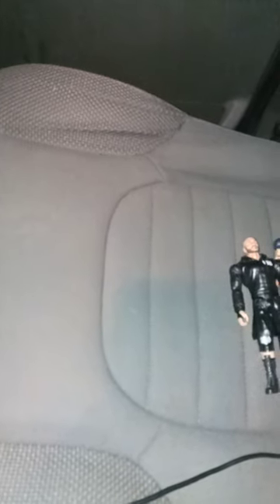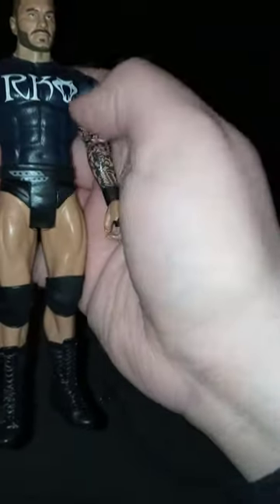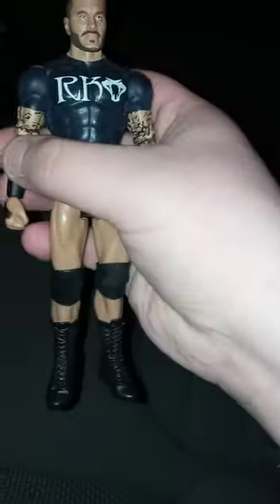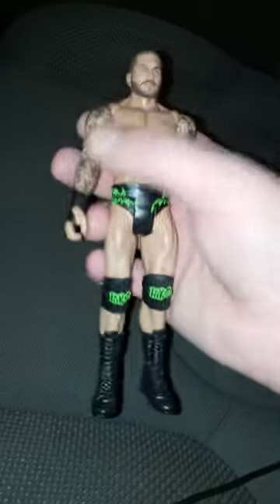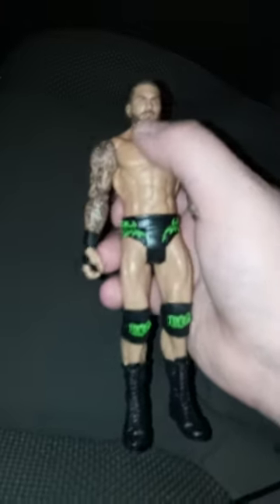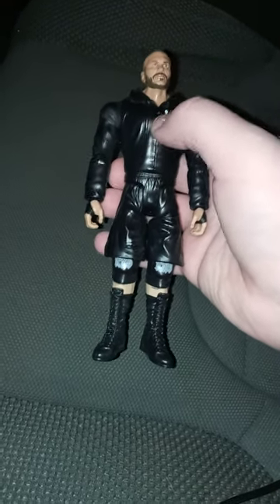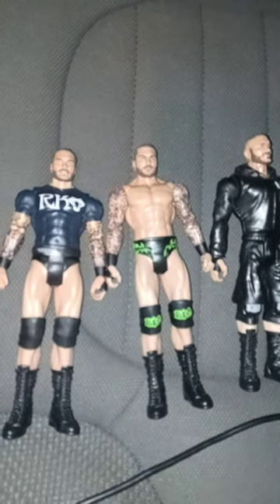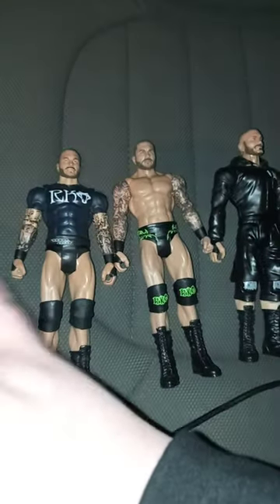Happy Monday And Which Randy Orton Action Is My favorite